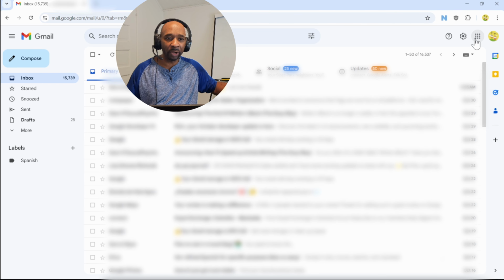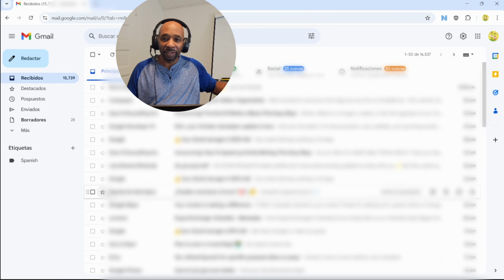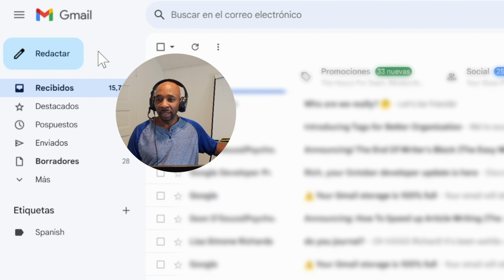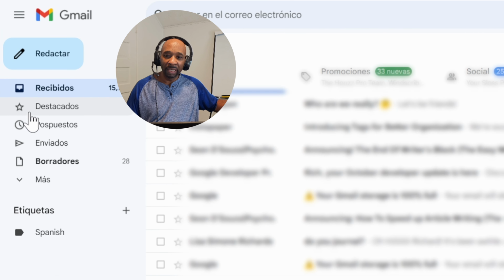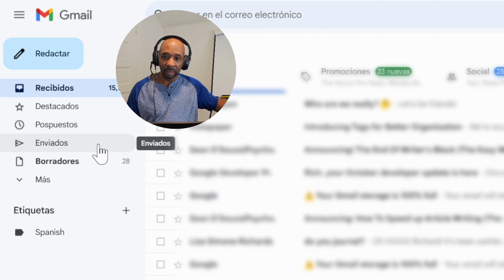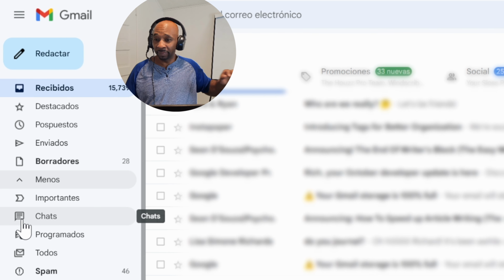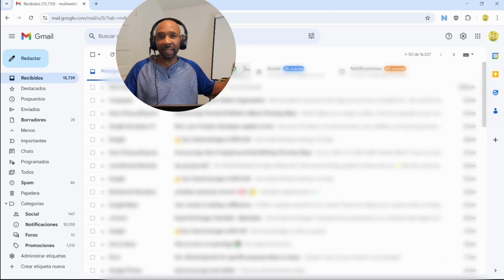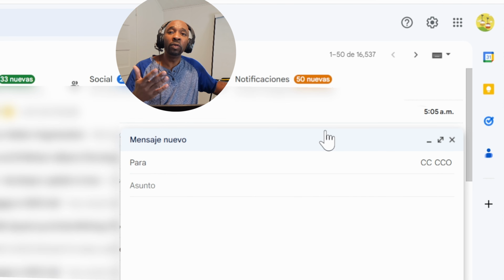Learn Spanish Faster with this Tiny Email Hack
This tiny email hack will help you learn Spanish faster.

Rich B.
Good Enough Spanish
"You don't have to be perfect, just be good enough."